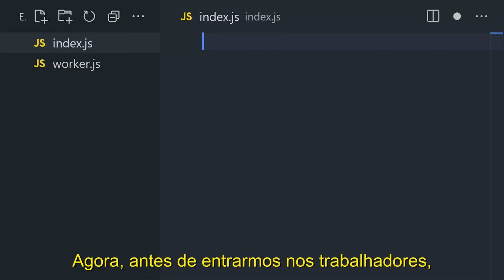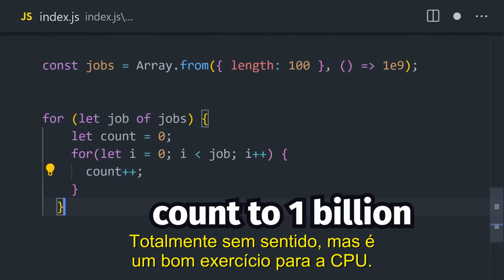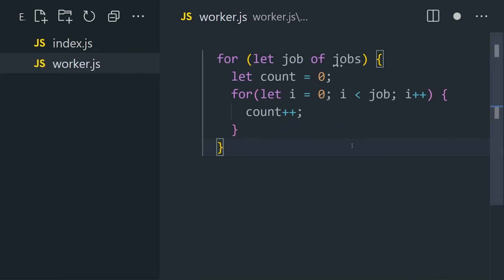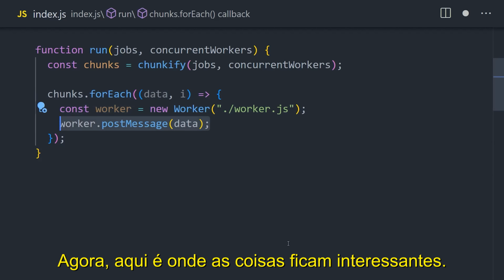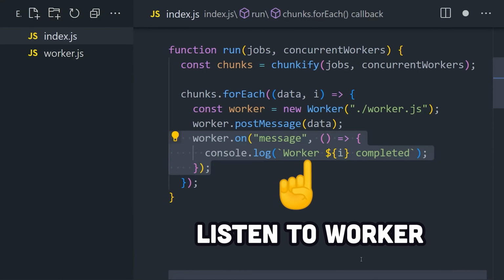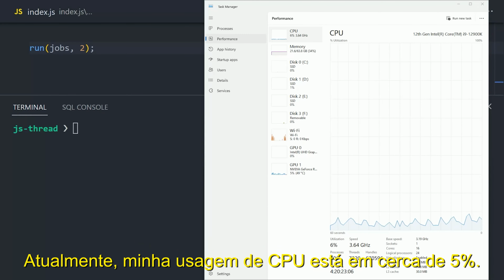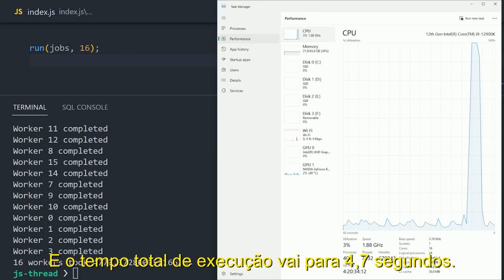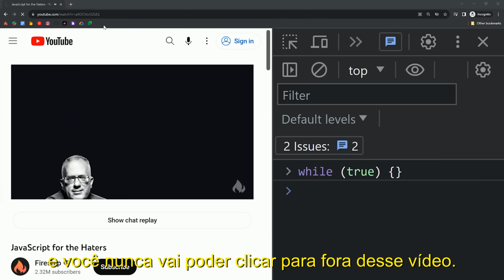Prova JavaScript é uma linguagem multithread